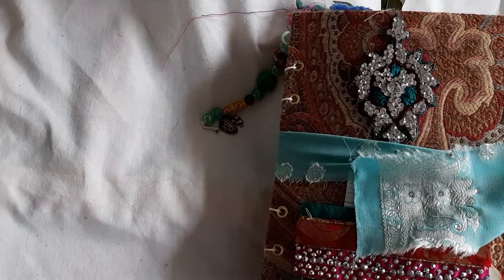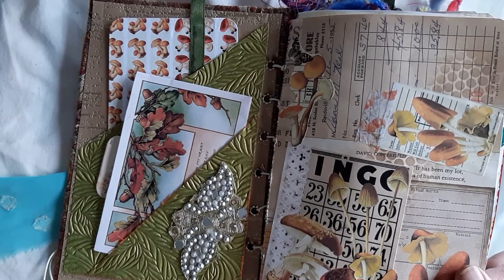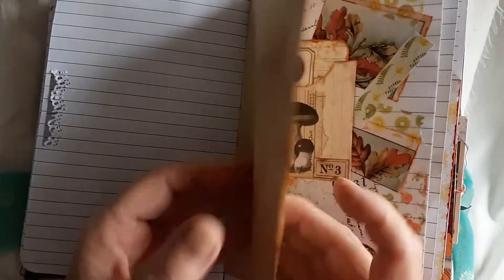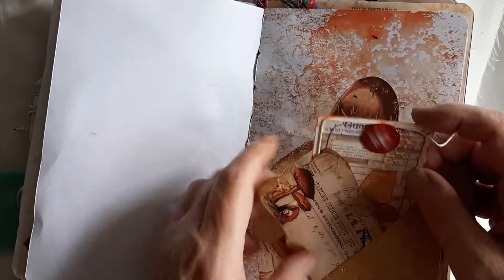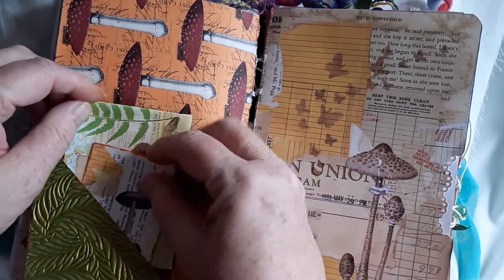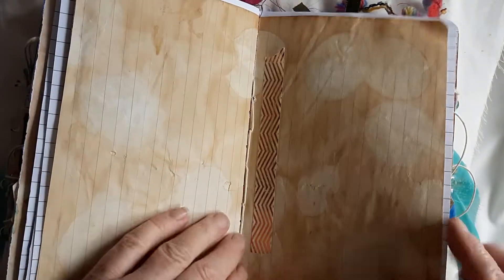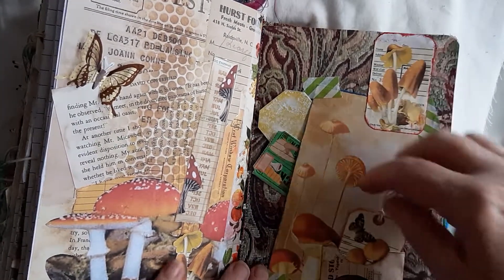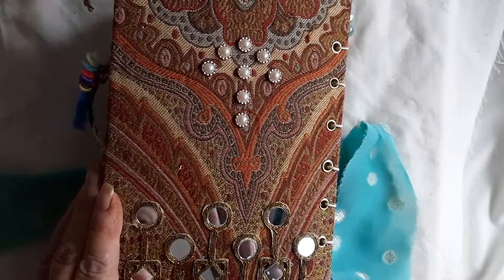Autumnal shrooms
I worked hard on this one to achieve what I wanted, and am pleased with the result :)
7 Signatures, 16 sides in each totaling 112 sides!!
Contains, secret pockets, corners and tuck spots.
So many tags, ATCS and lots of vintage (over 40+ years) buttons.
Loads of journal and plain art pages.
Two of my favourite things in this, mushrooms and autumn colours.
Smoke free home